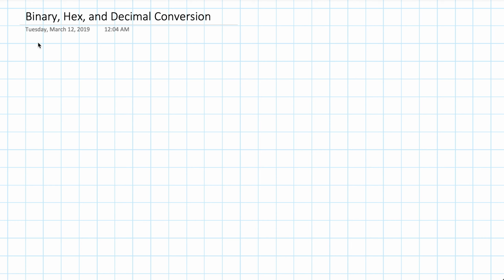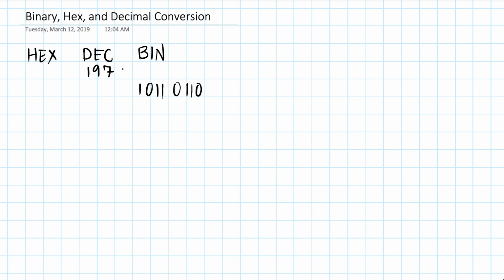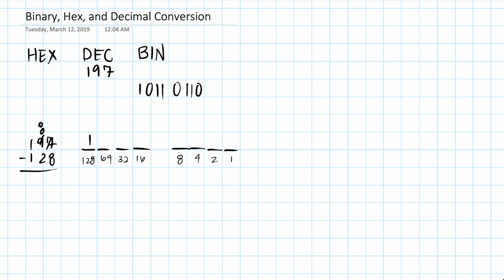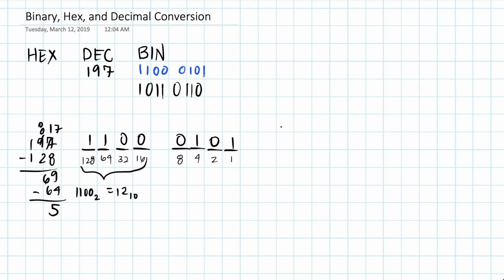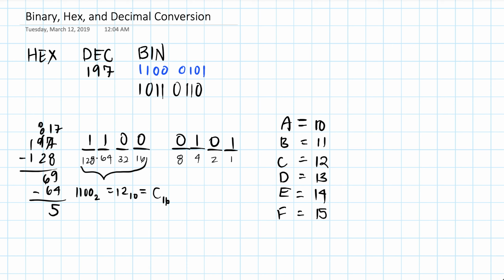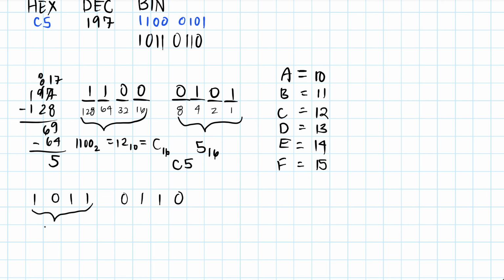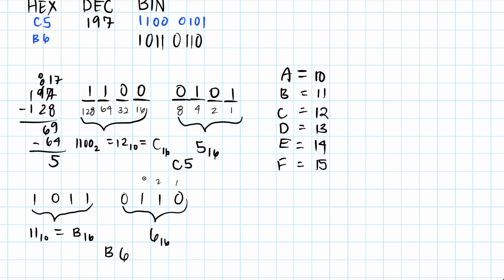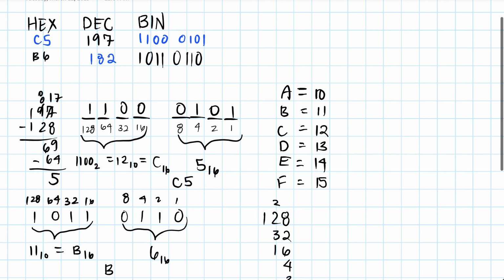Hexadecimal, Binary and Decimal Conversion